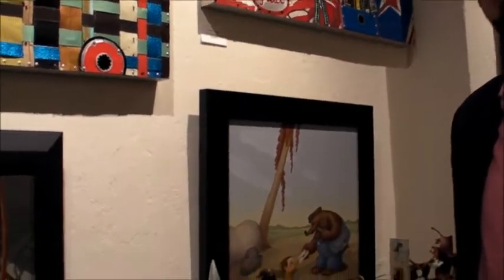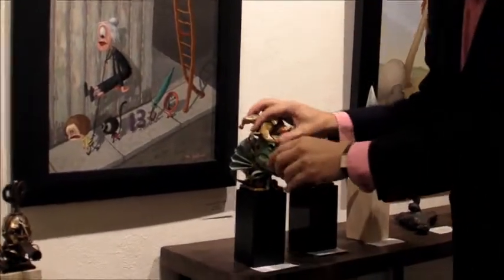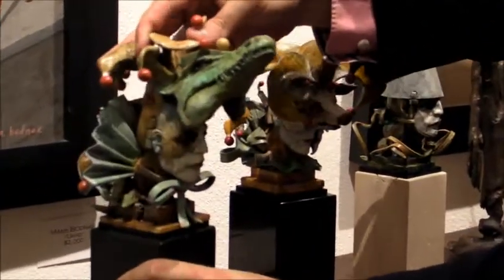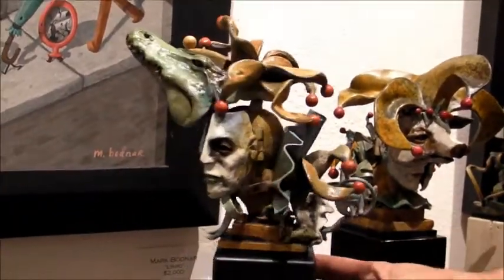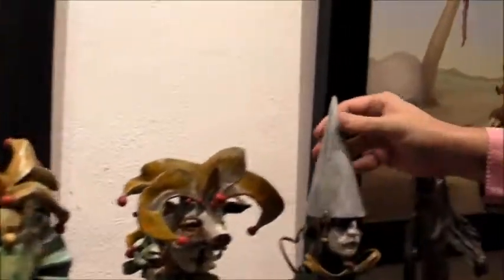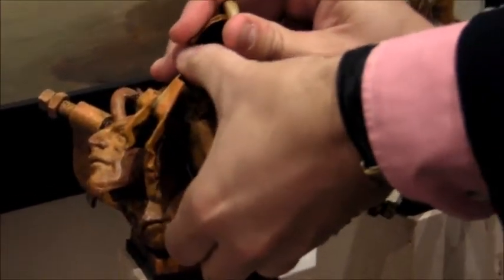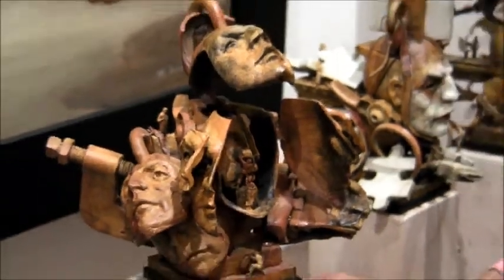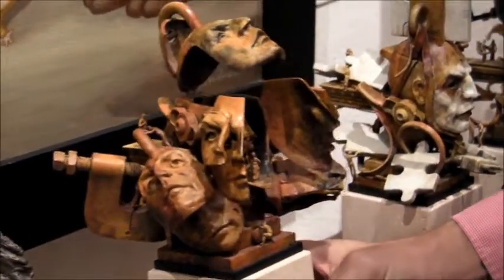At an art studio in New Orleans